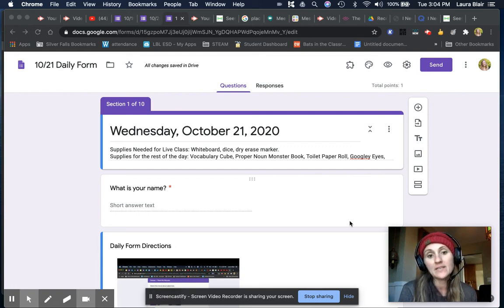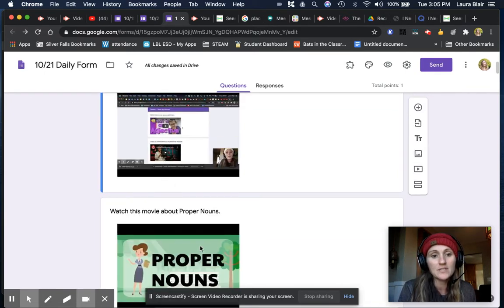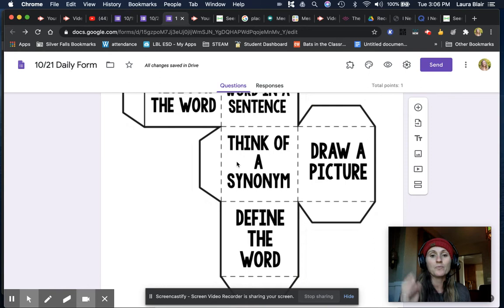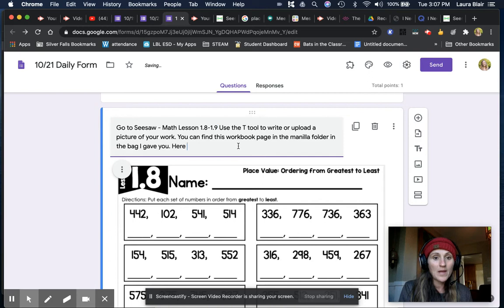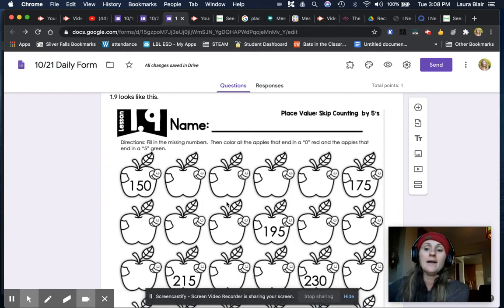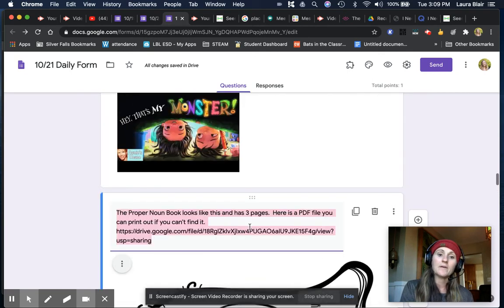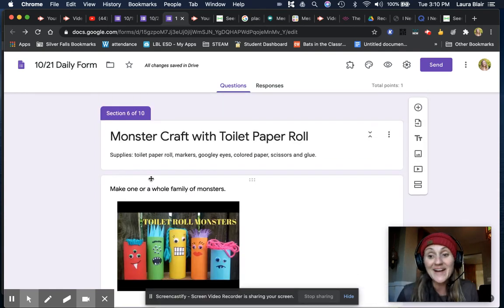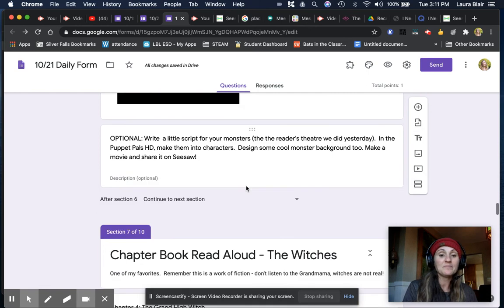Directions for 10/21/2020